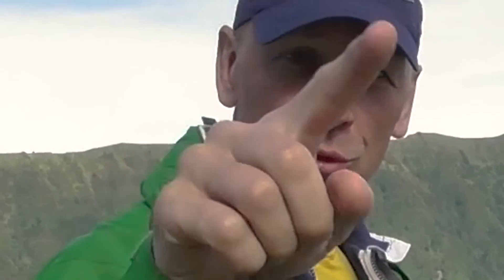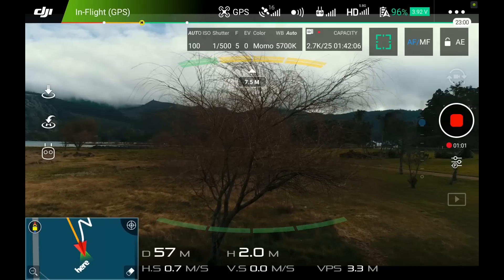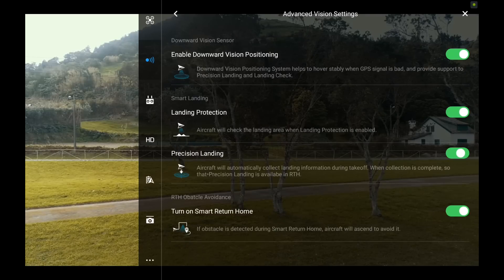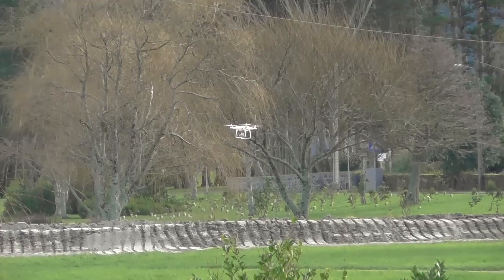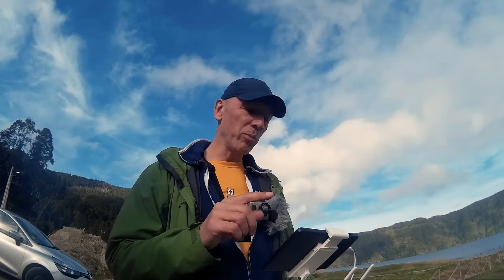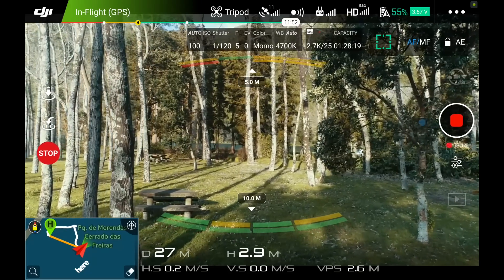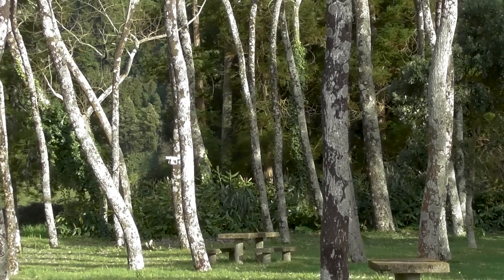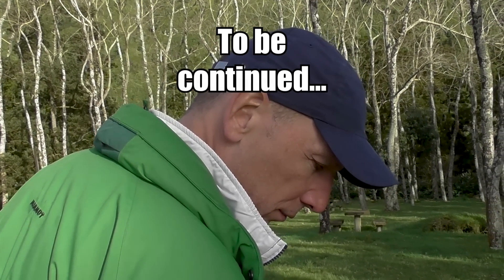Losing signal: the RTH function has even become smarter with the Phantom 4 Pro.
DJI says and advertised the RTH function would have been upgraded by internally making a 3D map of all the objects and choosing the best way back when returning to home.
That asks for some thorough testing!

My Equipment list:
(on the P4)
* Polarpro ND filters
* SJCAM SJ4000
* Panasonic HC-V380